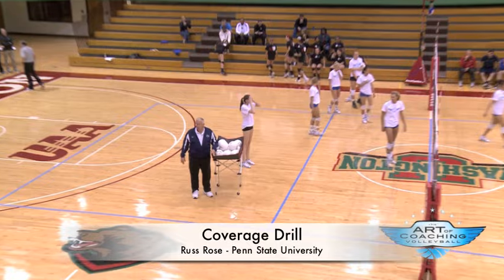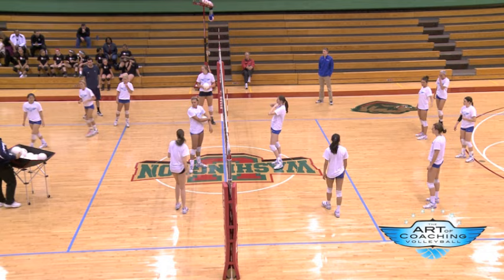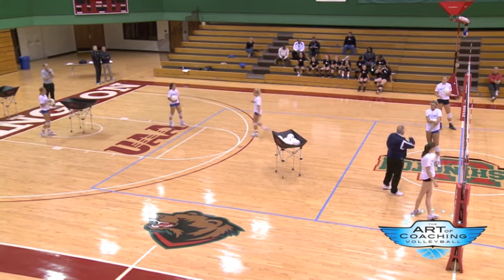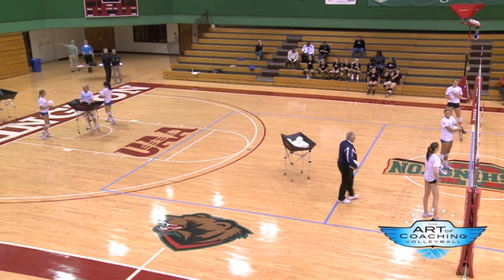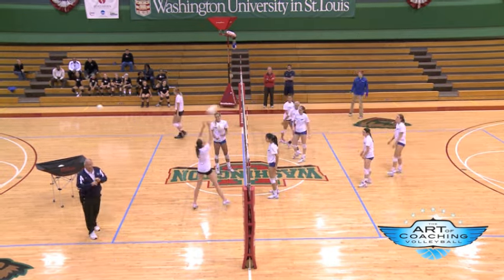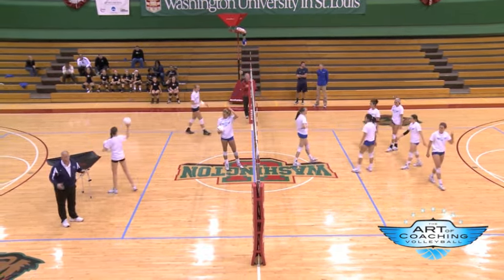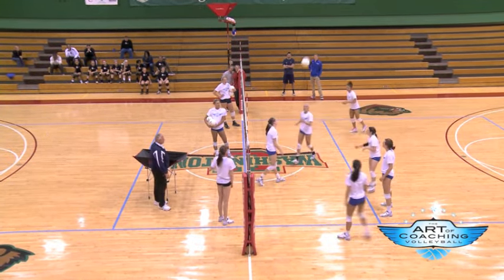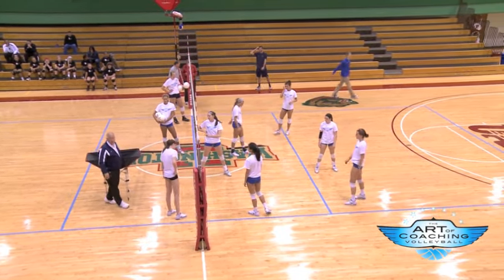Volleyball Coverage Drill - Russ Rose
Russ Rose explains a drill that helps teams work on their coverage after a blocked ball.